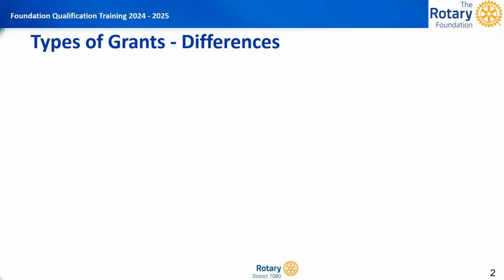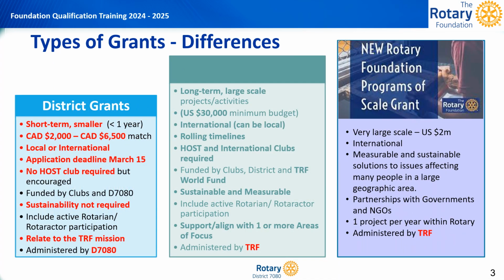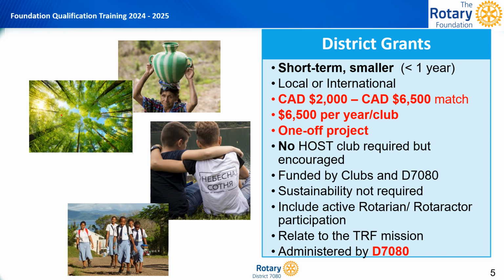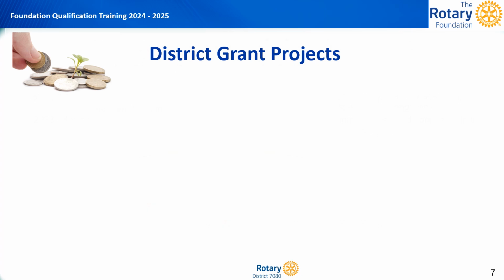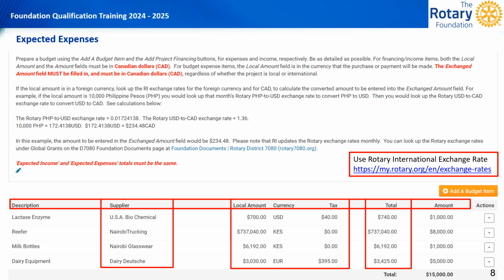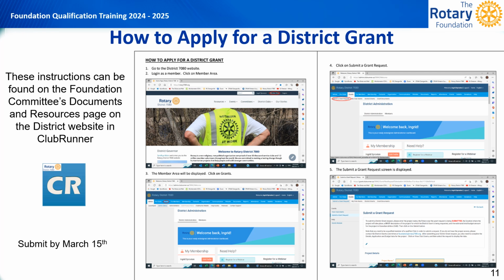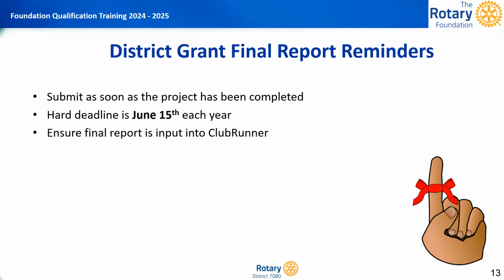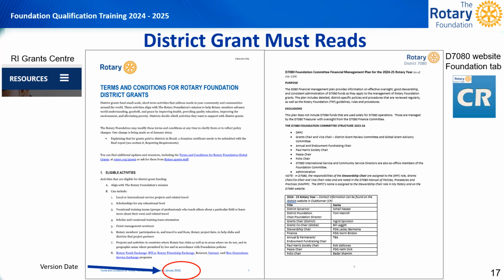FTQ 2024-2025 Module 3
Module 3 reviews the types of grants that are available and takes a deeper dive into the guidelines around district grants.

0:23  Types of grants
2:13  Scale grants
2:50  Disaster response grants
4:03  District grant parameters
6:25  District grant funding
7:43 Reporting existing expenses
9:35    Grant application flowchart and finding the application form
10:26  How to Apply for a District grant
12:06  Final report reminders
13.28  Oversubscription
13:56  Important reminders